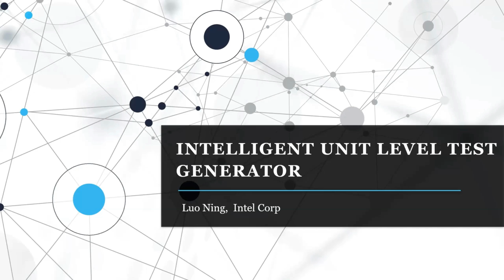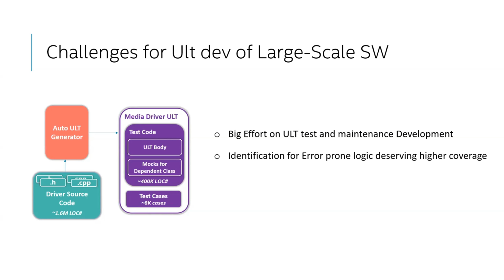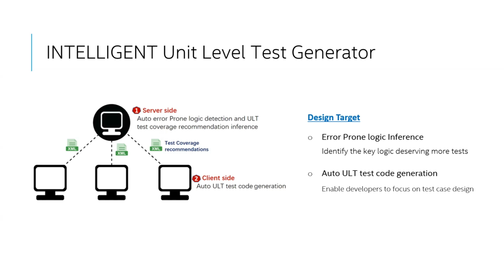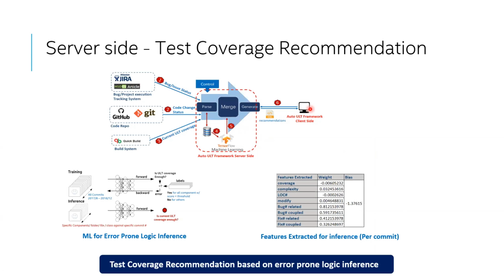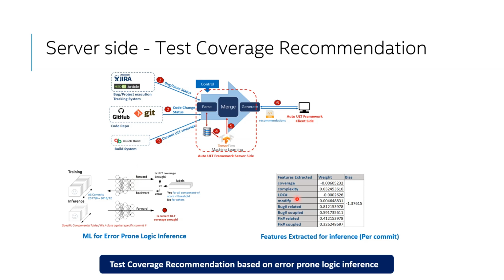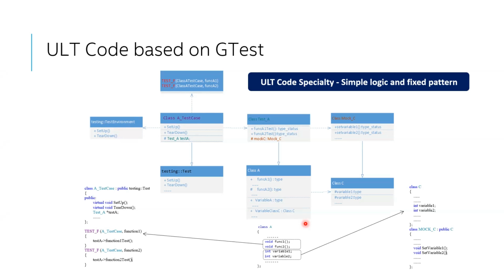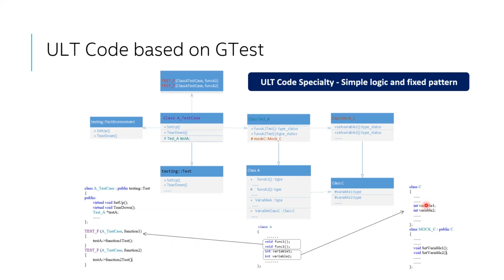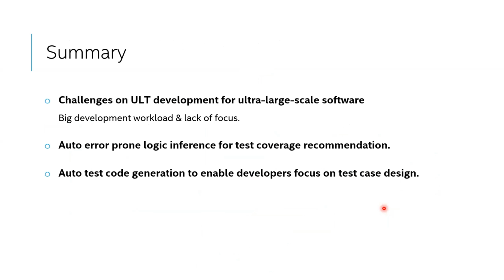Intelligent Unit Level Test Generator for Enhanced Software Quality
Authors

Ning Luo and Linlin Zhang, Intel Asia-Pacific Research & Development Ltd, China

Abstract

Unit level test has been widely recognized as an important approach to improving software quality, as it can expose bugs earlier during the development phase. However, manual unit level test development is often tedious and insufficient. Also, it is hard for developers to precisely identify the most error prone code block deserving the best test coverage by themselves. In this paper, we present the automatic Unit level test framework we used for intel media driver development.

Unit level test, error prone logic, test coverage inference, automatic ULT generation, fuzzing, condition/decision coverage.

00:00 Objective
0:25 Topics
1:17 Challenges For Ult dev of Large-Scale SW
3:51 Intelligent Unit Level Test Generator
7:25 Server side - Test Coverage recommendation
8:49 ULT Code based on GTest
12:20 Auto ULT Test Code Generation
1:32 Summary